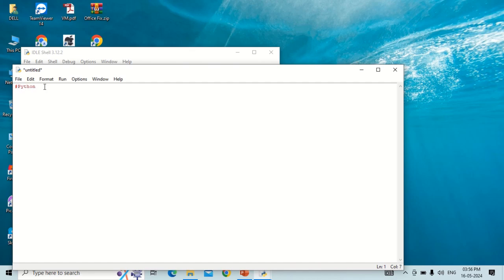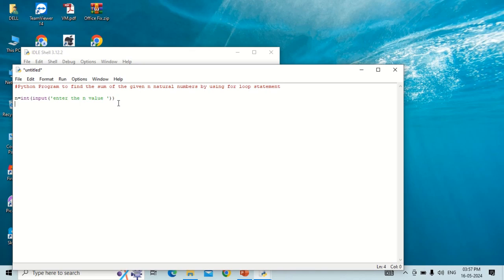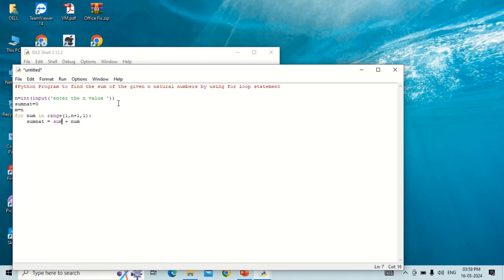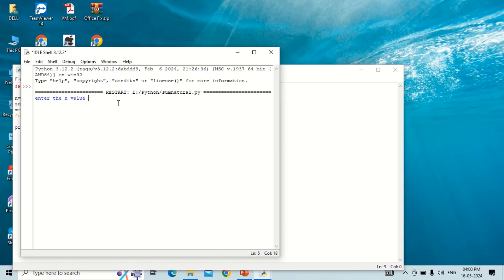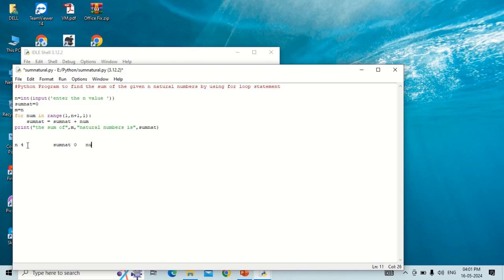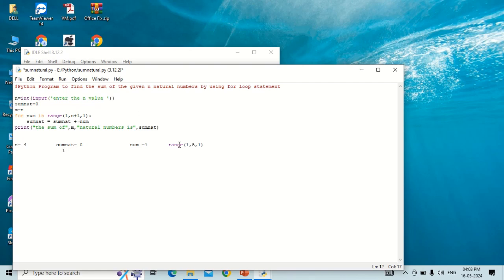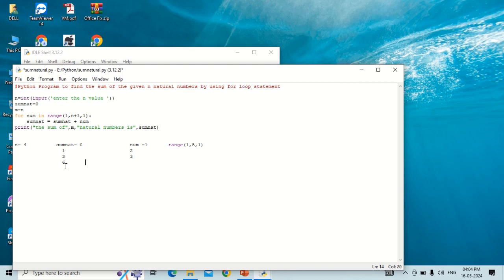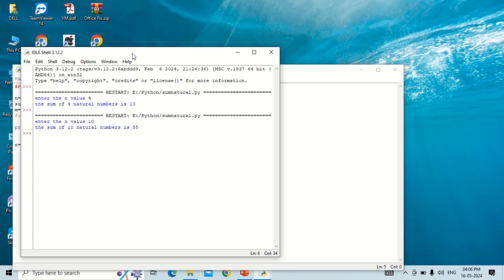Python Program to Find Sum of First n Natural Numbers using For Loop.